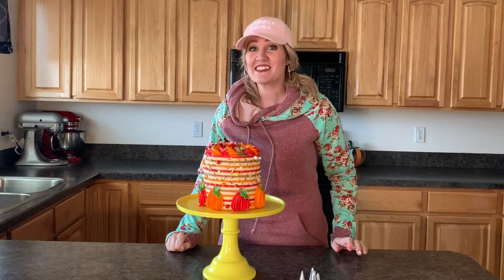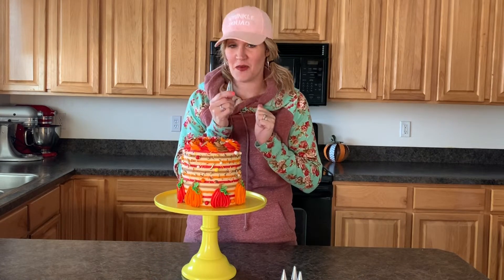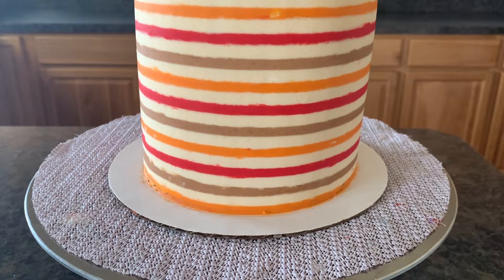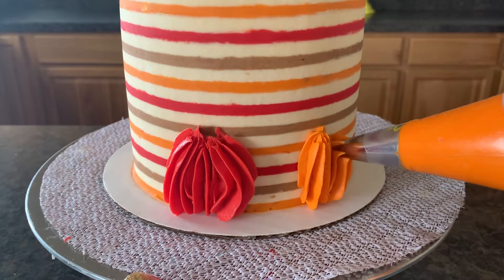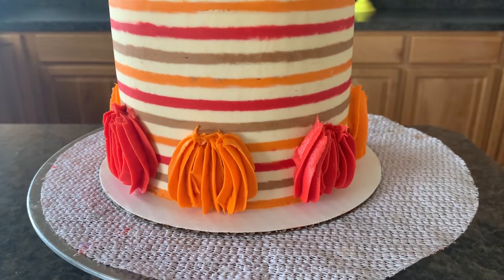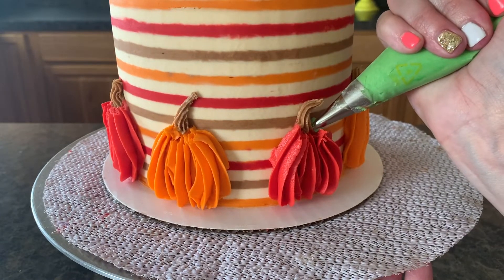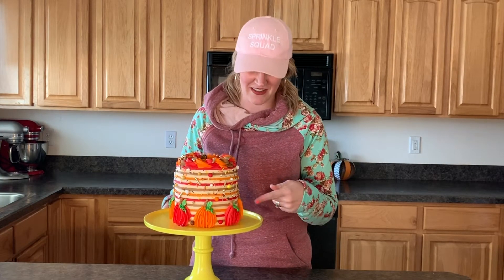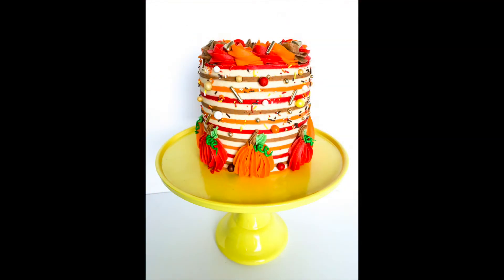Piped Buttercream Pumpkins | Chaleese Bakes Cakes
Have you seen these adorable BUTTERCREAM PUMPKINS?! They are literally everywhere right now!  So, I thought we needed to do a TUTORIAL so you CAKE makers can make them too! They will look great on your THANKSGIVING table this year!  You will need PIPING BAGS, BUTTERCREAM FROSTING, PIPING TIPS and CAKE of course! I'm loving the STRIPED CAKE look right now, so I decided to liven up this CAKE today, with some BUTTERCREAM STRIPS! If you have any questions about STRIPES, check out my last video! Now, let's get piping these pumpkins! They are so FUN and EASY!!